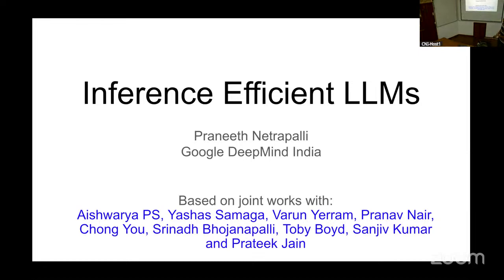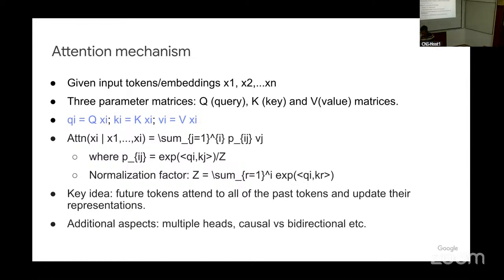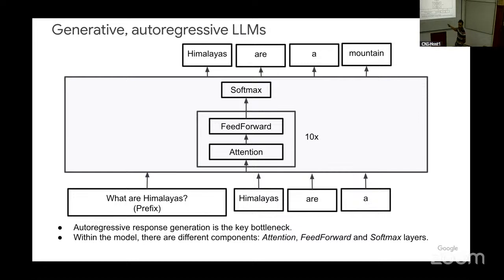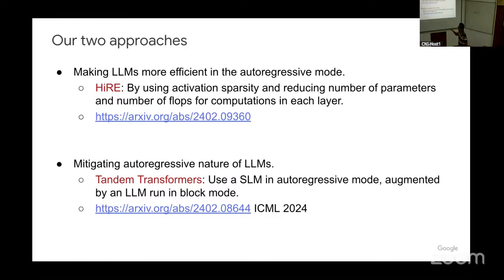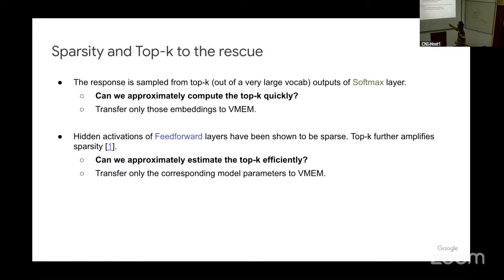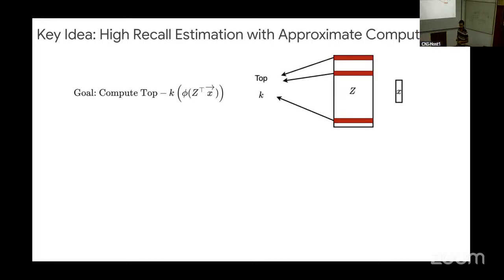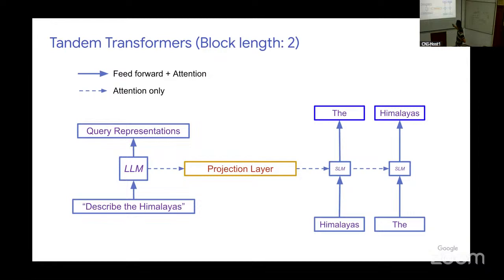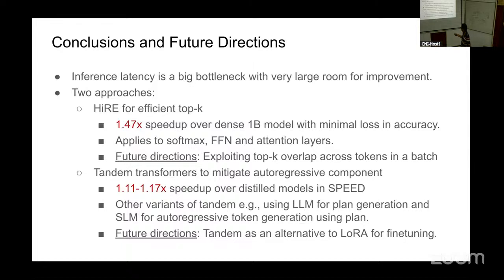Efficient LLM Inference with HiRE and Tandem Transformers | Dr. Praneeth Netrapalli | Google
Title: Efficient LLM Inference with HiRE and Tandem Transformers
Speaker(s): Dr. Praneeth Netrapalli, Research Scientist, Google
Time: 5:00 PM - 6:00 PM (IST)
Date: 18/03/2025

Abstract: Large Language Models (LLMs) often suffer from memory-bound inference on accelerators, impacting latency of all the key layers: feedforward, attention, and softmax. Despite significant sparsity within these layers, efficient exploitation is hindered by a lack of accelerator support for unstructured sparsity and the computational cost of identifying important elements. We introduce HiRE, a novel technique that utilizes dimensionality reduction and quantization to predict the significant elements with high recall, followed by focused computation and an efficient approximate top-k operator.  Applied to softmax and a group-sparse FFN layer, HiRE significantly reduces computational cost while preserving accuracy, leading to improved end-to-end inference latency.
Furthermore, we tackle the inherent sequential generation bottleneck of LLMs with tandem transformers. This architecture combines a small autoregressive model with a large block-mode model, where the small model leverages the large model's representations for improved accuracy. This results in enhanced prediction, faster inference, and the option of a verification step to ensure quality. Our approach demonstrates superior performance compared to standalone models and addresses the limitations of existing parallel decoding techniques.
Based on joint works with Yashas Samaga B L, Varun Yerram, Aishwarya P S, Pranav Nair, Srinadh Bhojanapalli, Chong You, Toby Boyd, Sanjiv Kumar and Prateek Jain.

Bio: Praneeth Netrapalli is a research scientist at Google Research India, Bengaluru. He is also an adjunct professor at CMInDS, IIT Bombay and TIFR, Mumbai and a faculty associate of ICTS, Bengaluru. Prior to this, he was a researcher at Microsoft Research. He obtained MS and PhD in ECE from UT Austin, and B-Tech in EE from IIT Bombay. He is a co-recipient of IEEE Signal Processing Society Best Paper Award 2019, Indian National Science Academy (INSA) Medal for Young Scientists 2021 and was an associate of Indian Academy of Sciences (IASc) 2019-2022. His current research interests are broadly around improving efficiency and capabilities of LLMs.